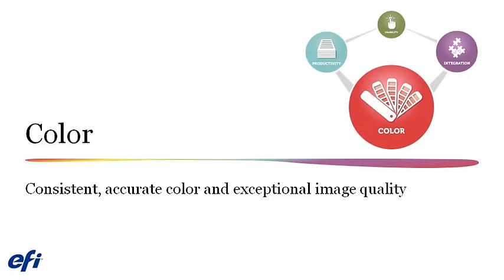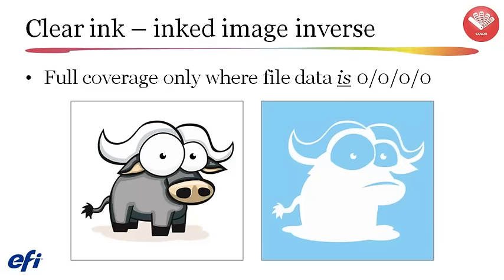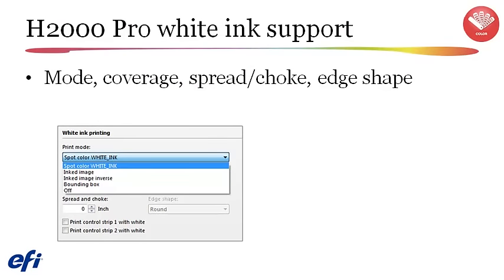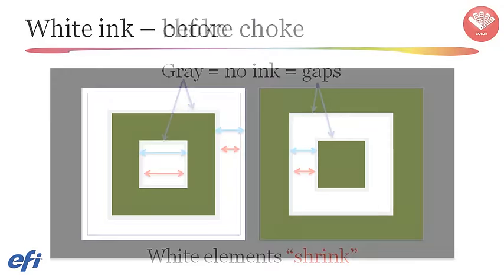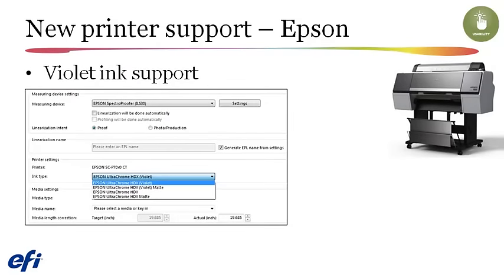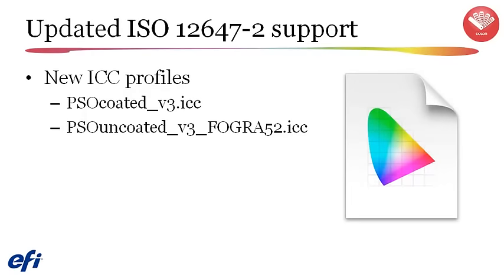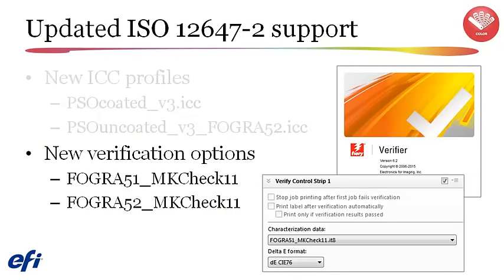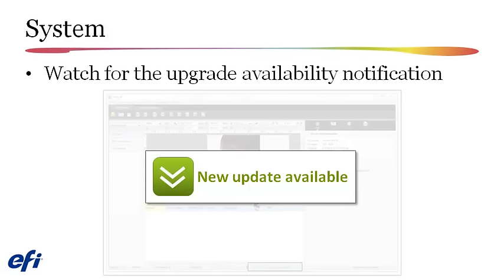Fiery XF & Fiery proServer 6.2.2 Update – Technical Overview Video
This 10-minute tutorial takes you through the technical details of the new features of Fiery® XF and Fiery proServer 6.2.2.